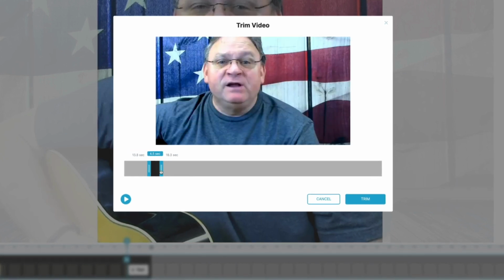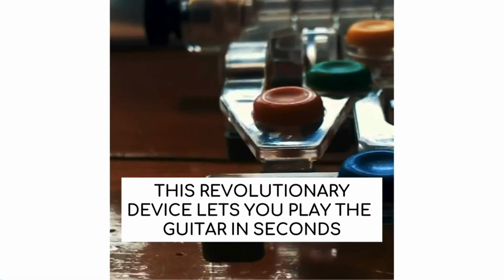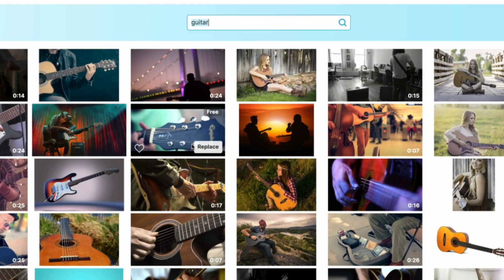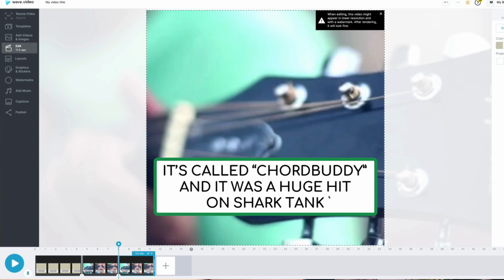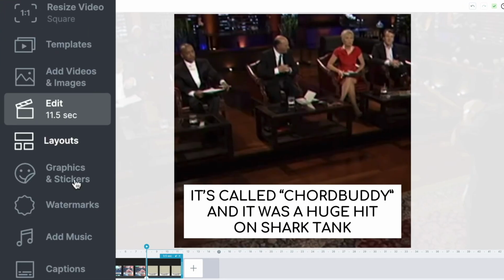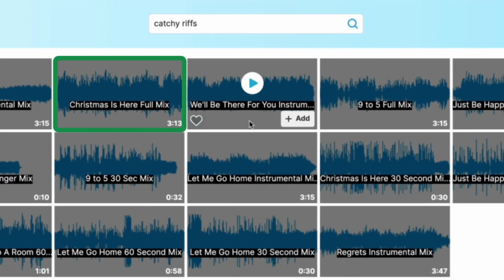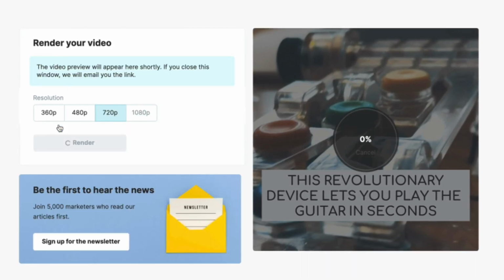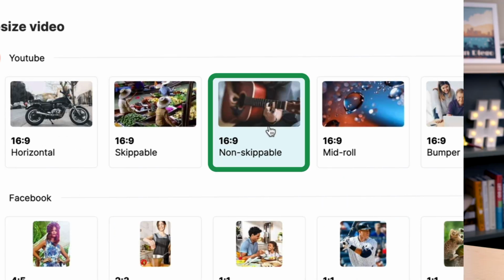How to Make Low Cost Video Ads That Convert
Want to easily create video ads that convert? Worried you need special skills or a big budget?

Social video expert Matt Johnston shows you how to create highly converting ads without outsourcing to pros.

You’ll discover four tools to easily create video ads, and get a step by step walkthrough you can follow to produce a video ad from start to finish.

You’ll also learn how to repurpose your Facebook video ads for other social media platforms.

00:00 Intro
01:04 Video Format
01:50 Video Editing Tools
02:08 How to Edit a Video Using Wave.video
05:31 How to Export and Resize Your Video
06:16 Additional Resources